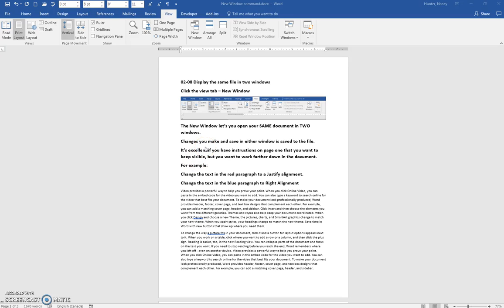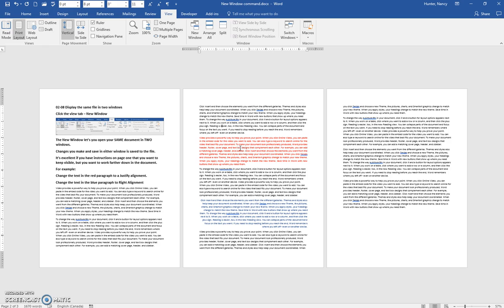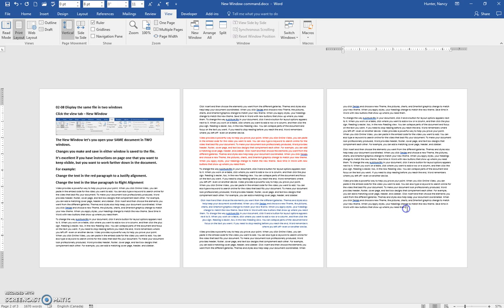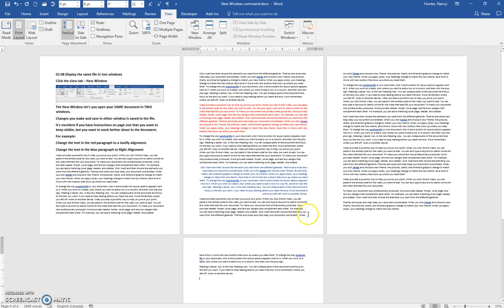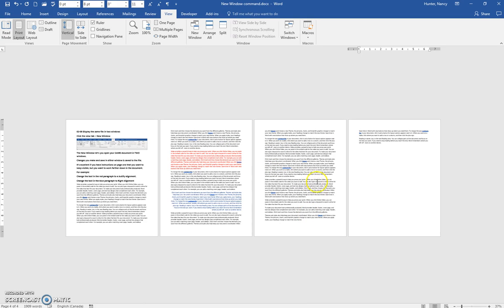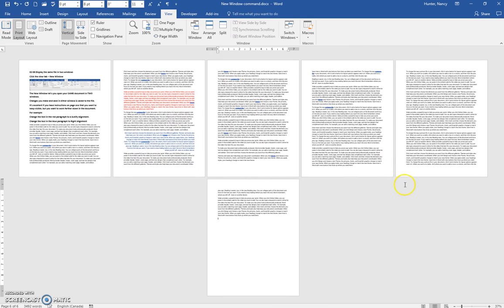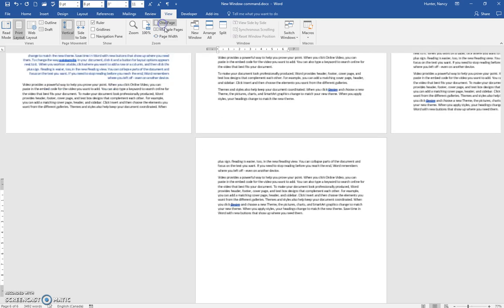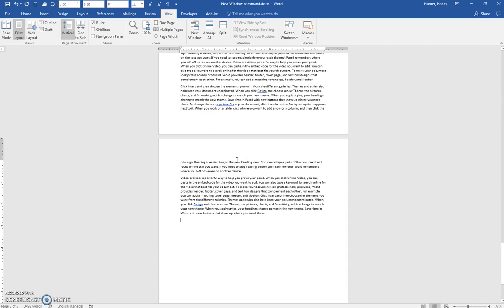02 -07 Zoom to Multiple Pages